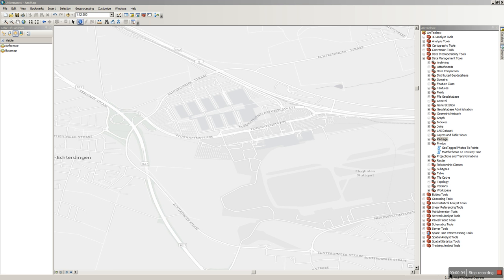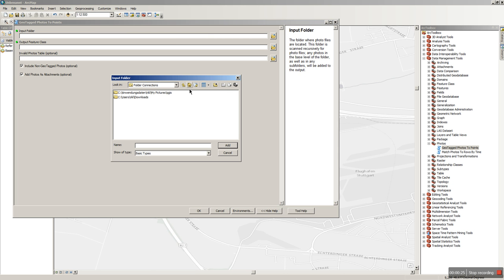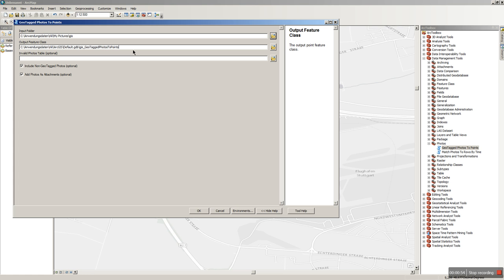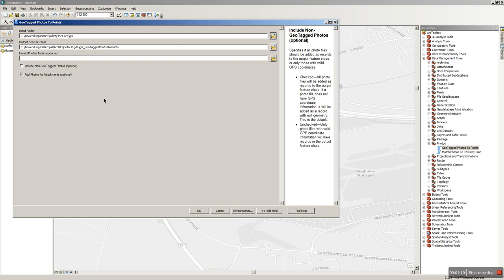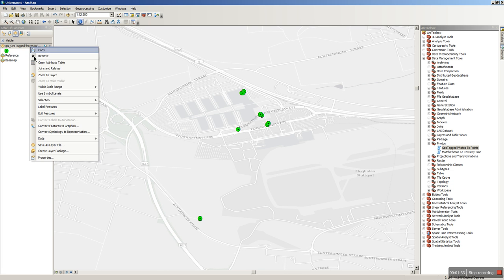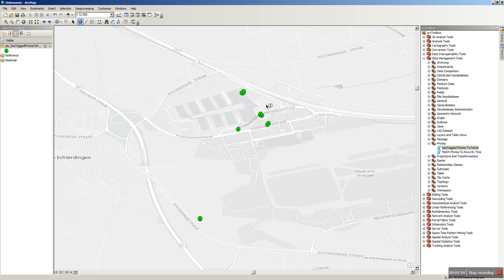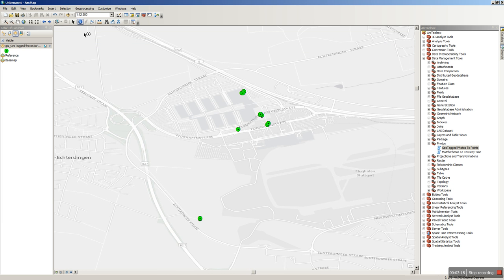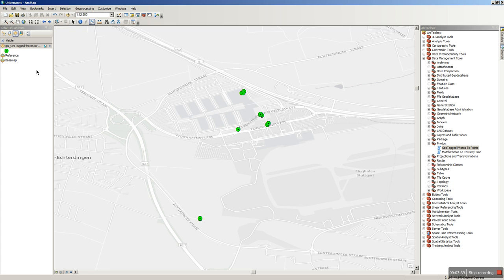adding geo-tagged photos to your arcgis project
how to add photos which are geo-tagged to your arcgis project?!